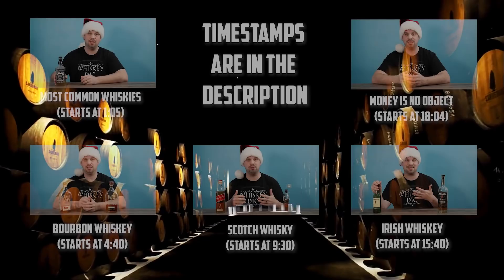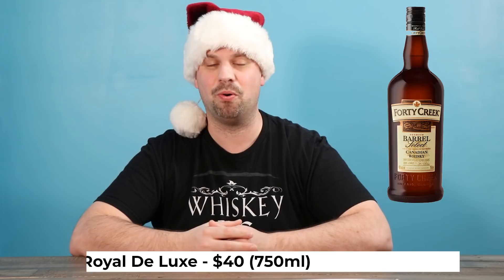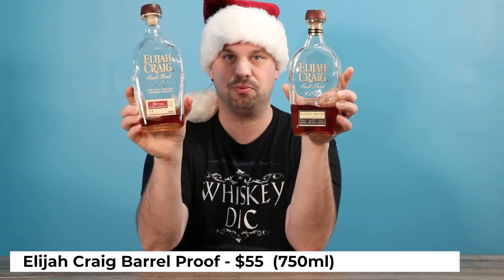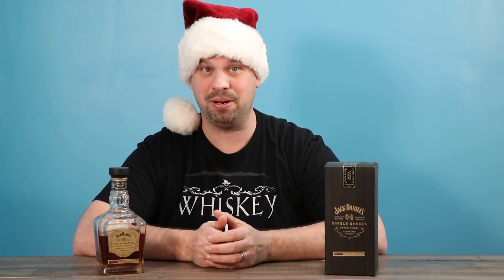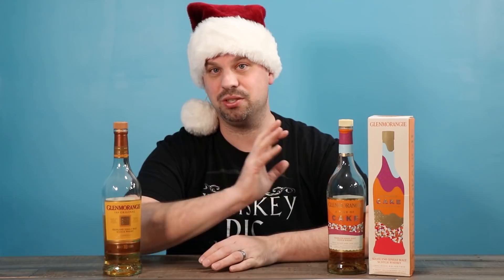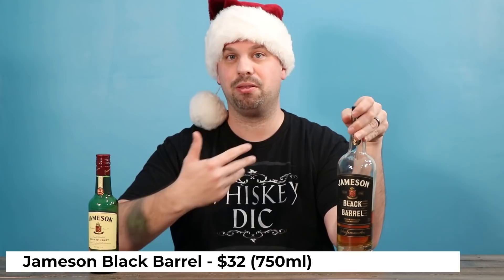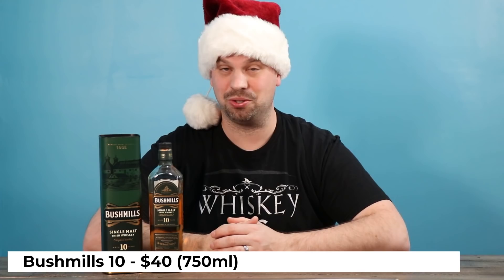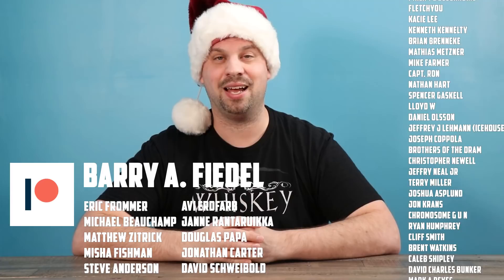LAST MINUTE Whiskey Buying Guide! (broken down QUICKLY)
Need a Whiskey Buying Guide quick?!  Need a Bourbon, Scotch, Irish or otherwise?

You forgot to buy a gift for the whiskey drinker in your life!  I'm here to help.  I've broken down some bourbon, scotch, irish whiskey, and several more styles to help even the most clueless knock Christmas out of the park this year!

0:00 - Intro
1:10 - Popular Whiskey
4:40 - Bourbon Whiskey
9:30 - Scotch Whisky
15:40 - Irish Whiskey
18:04 - Any price